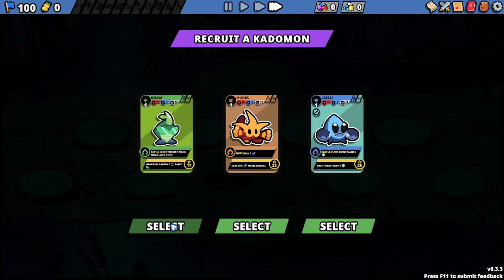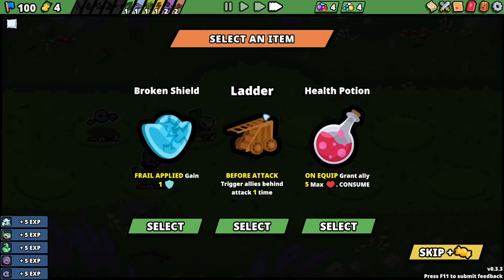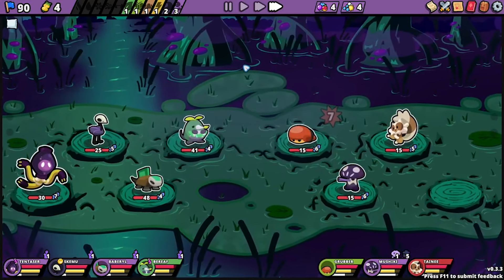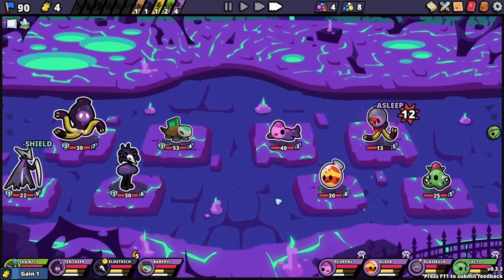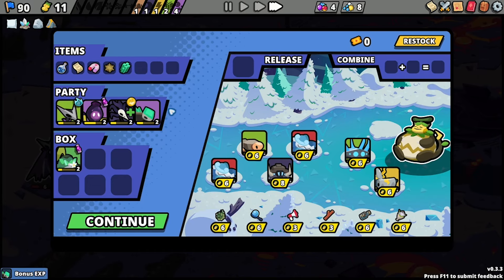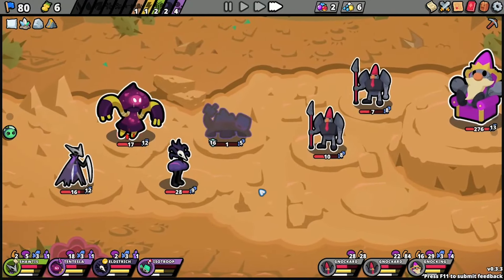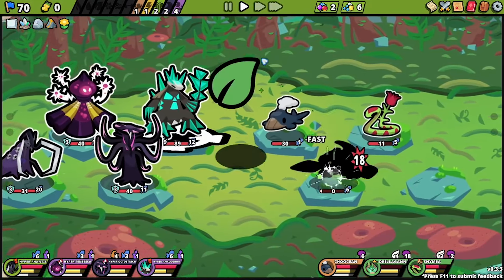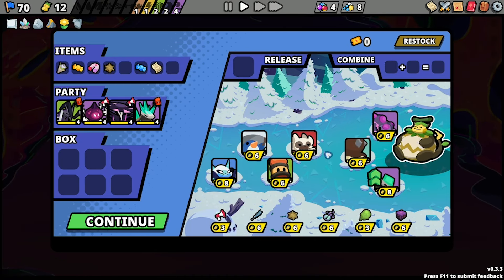Trying Out A POISON Team!! (Kadomon)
Actually it's decay.

(Hyper Auto Battlers) , (Kādomon)